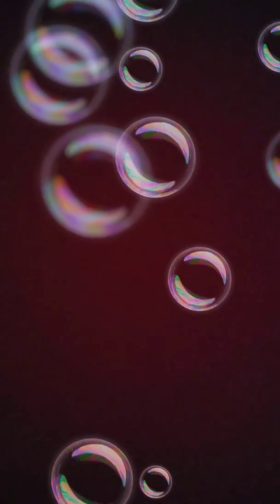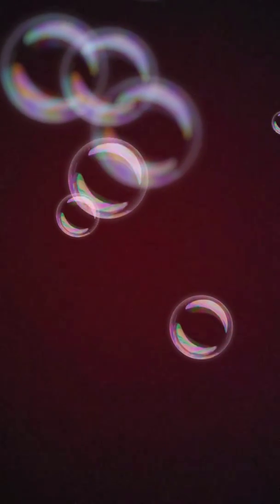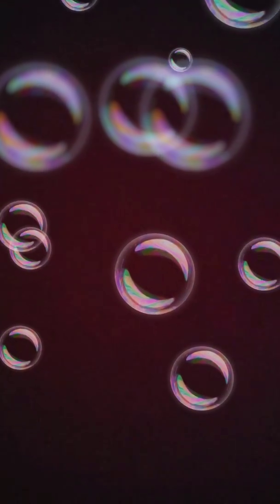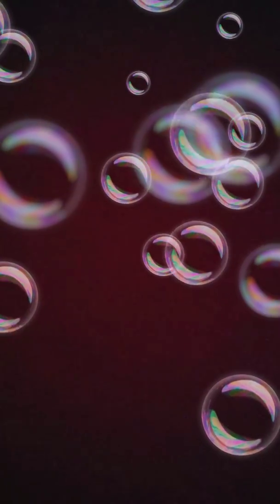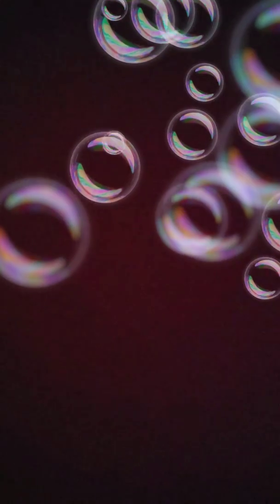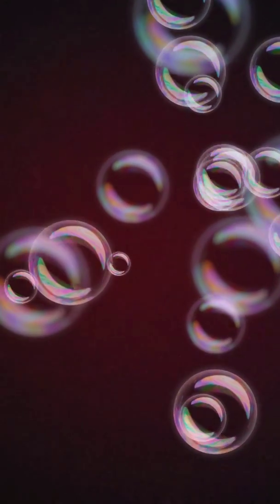CHRISTMAS DEALS AND GLITCHES 2019